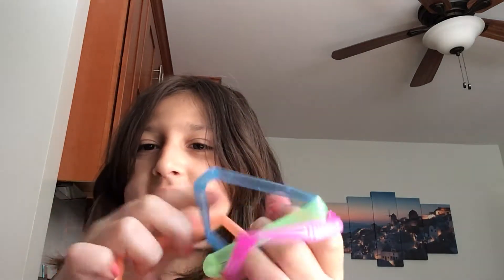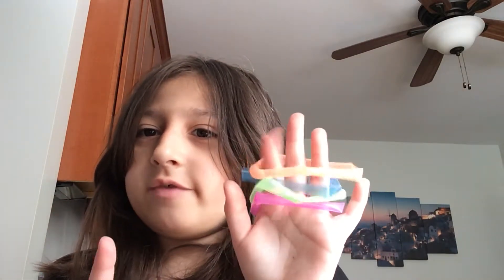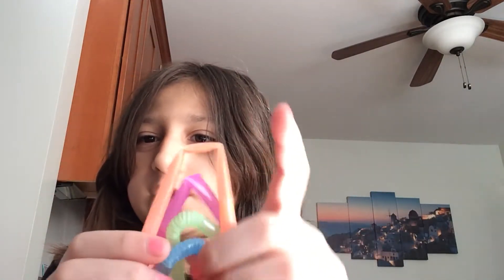MAKING STRAW SHAPES!!!!!! 🤗